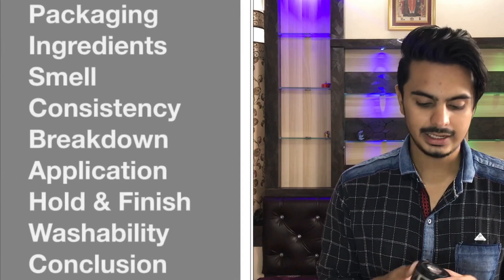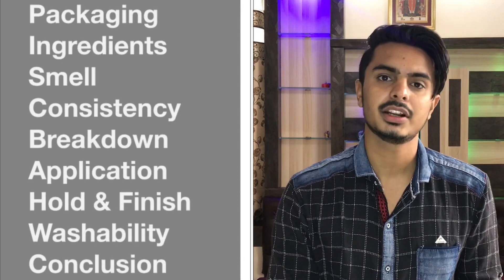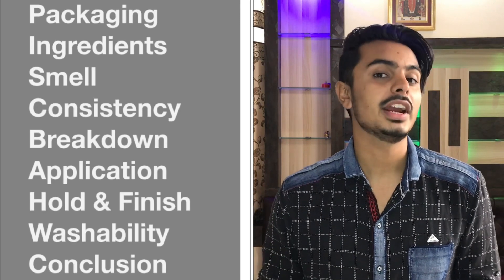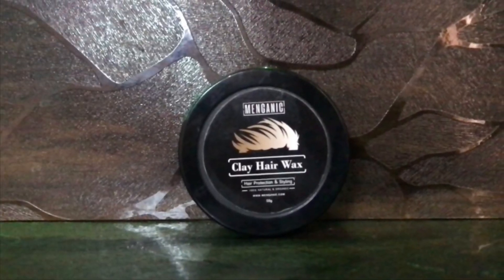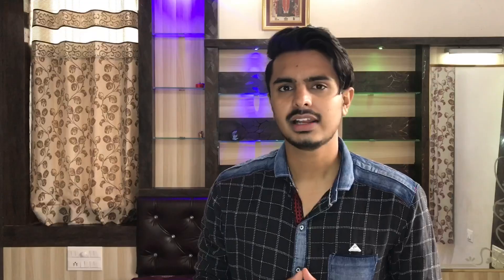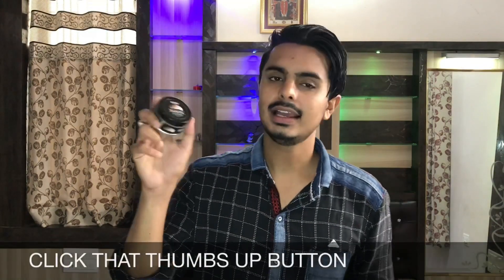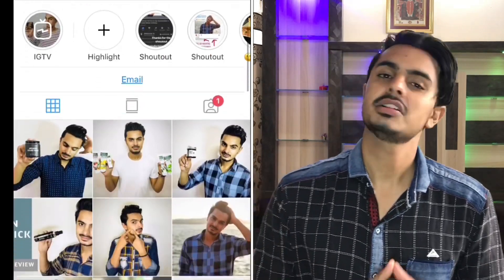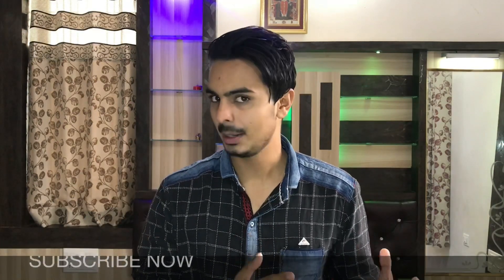MENGANIC CLAY HAIR WAX REVIEW | 100% NATURAL PRODUCT?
In this video I'll be reviewing Menganic Clay Hair Wax.
It is an Indian brand and claims that they used 100% natural ingredients in this product.

There are so many things you have to judge before buying a hair styling product like how good it holds your hair,how good are the ingredients,is the product safe to use and so many other things.

So I've covered everything in detail about this product in this video so that you have a complete idea about this product.

Pros:
Nourishing and healthy ingredients
Good hold
Light weight

Cons:
Its not water soluble
Claims matte finish but gives shine finish

On My Channel You’ll Find Videos About Men’s Hair Grooming And Lifestyle Which Will Upgrade Your Lifestyle.
Feel Free To Write To Me In The Comments
And...
Mess With The Hair But Don't Mess The Hair!!